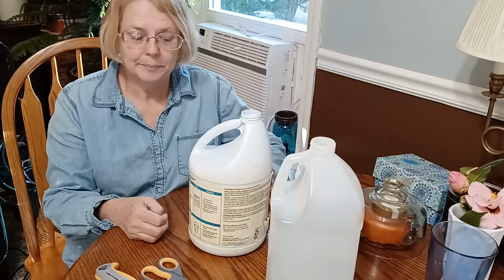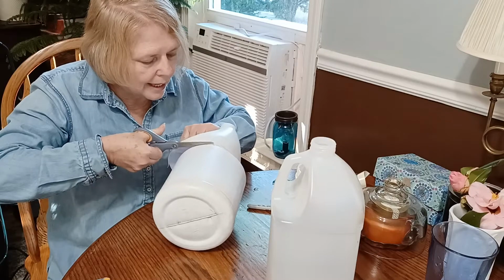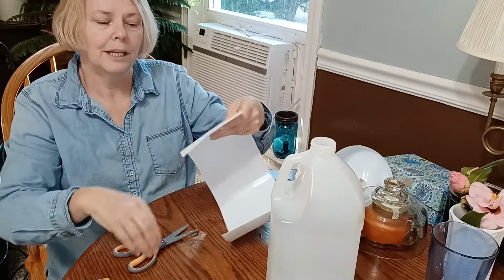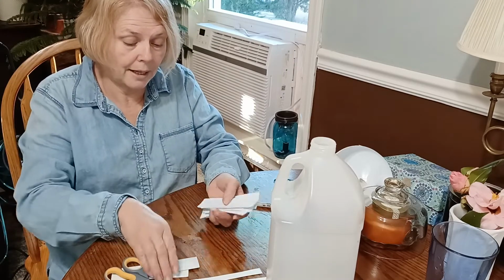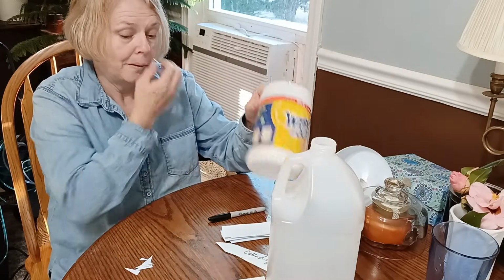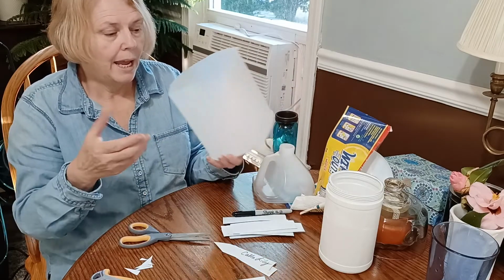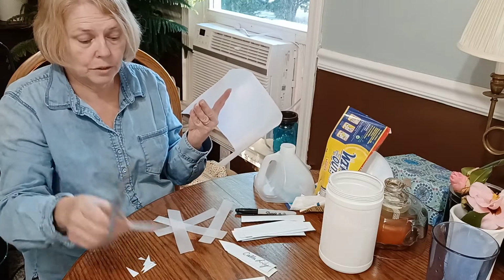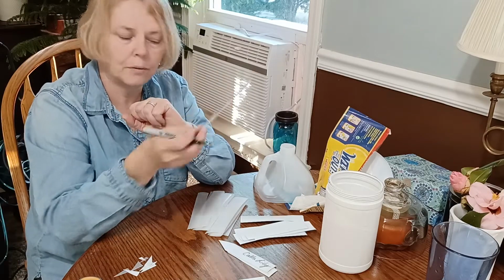How To Make Plant Markers From Recycled Material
It is time to start our seeds and mark them , also plan our gardens and mark those. Here is an economical and effective way to do that using recycled materials.